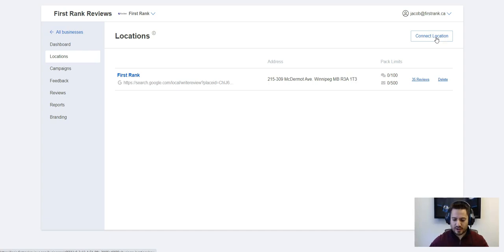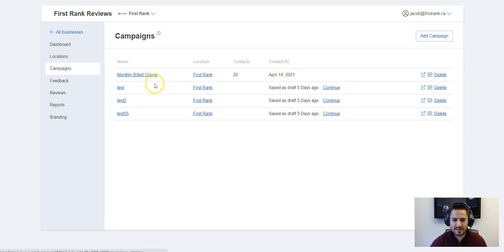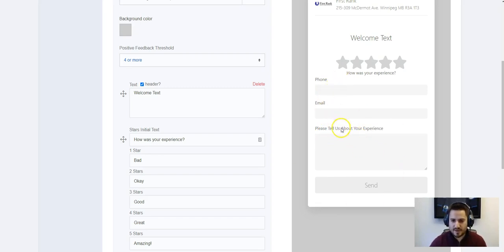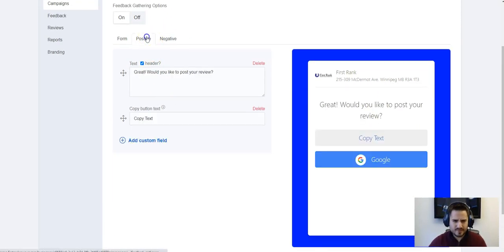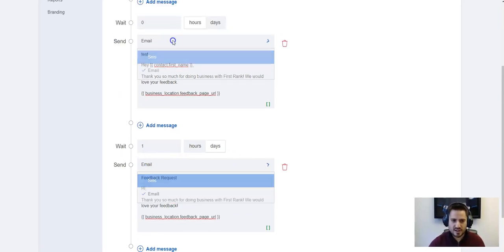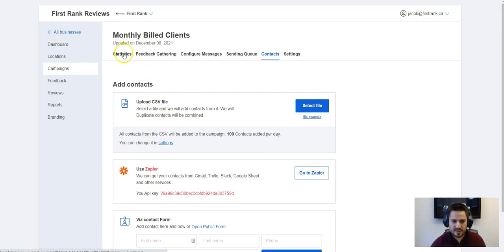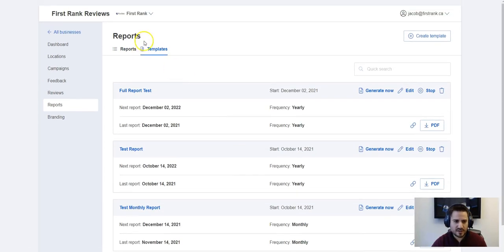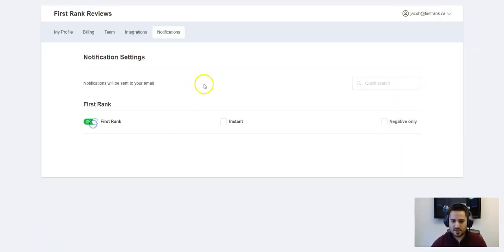First Rank Reviews Demo